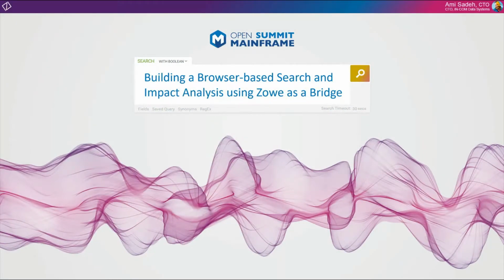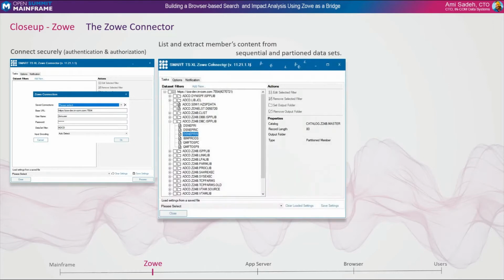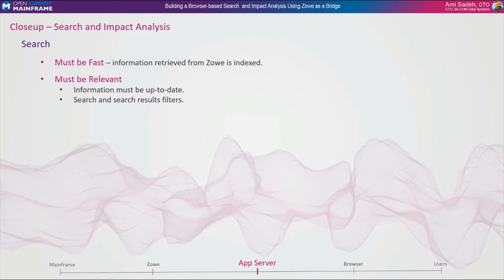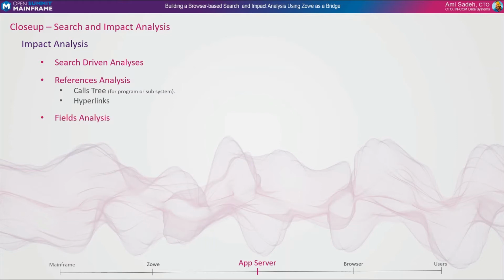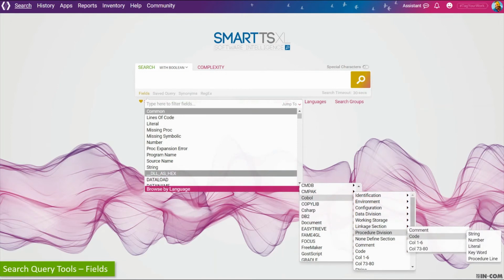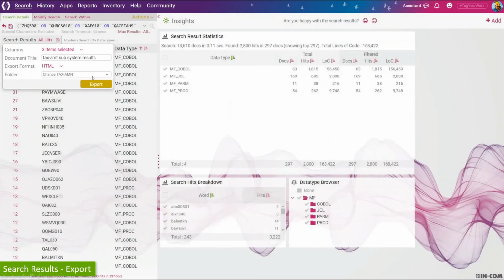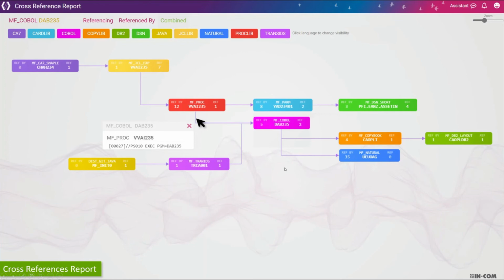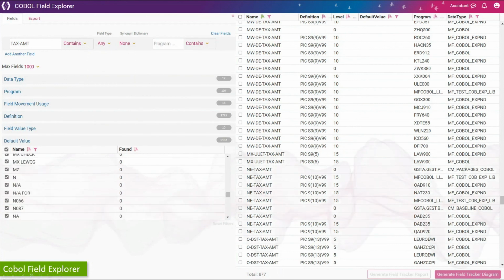Building a Browser-based Search and Impact Analysis using Zowe as a Bridge - Ami Sadeh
Building a Browser-based Search and Impact Analysis using Zowe as a Bridge - Ami Sadeh, IN-COM Data Systems
Speakers: Ami Sadeh
Browsers have for a long time provided both users and developers a reliable, platform-independent means to access information using modern user experiences. See how Zowe APIs were utilized to standardize information retrieval from the Mainframe and add it to a browser-based search and impact analysis tool.